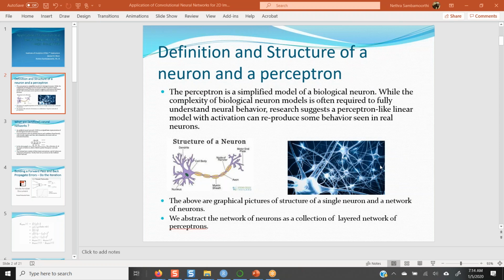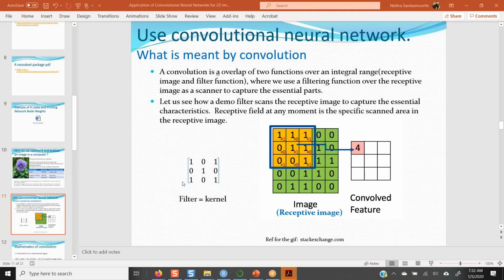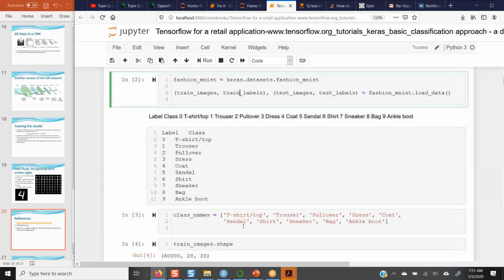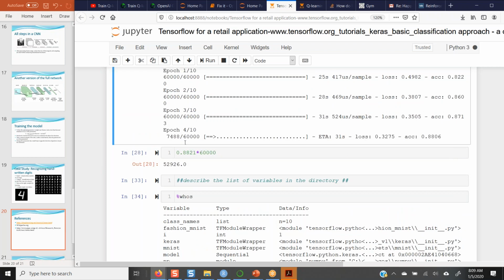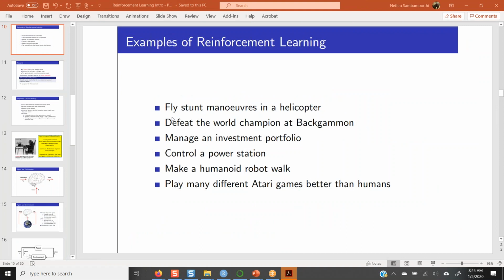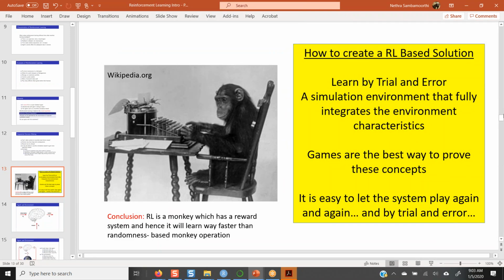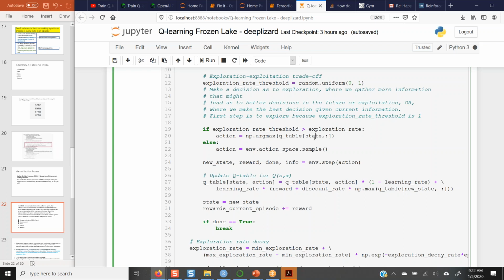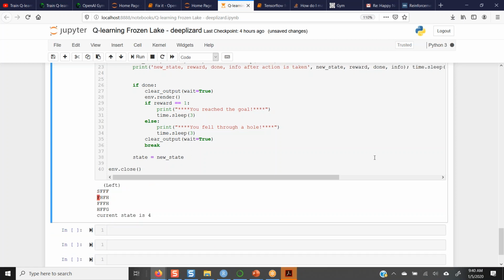2020 01 05 07 06 CNN - Reinforcement learning - Institute of AnalyticsUSATM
CNN and Reinforcement learning